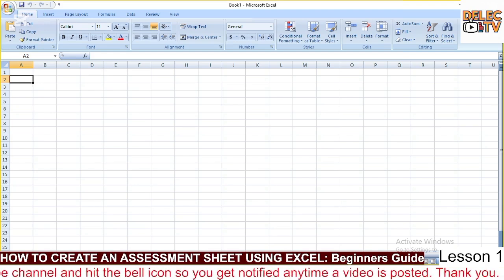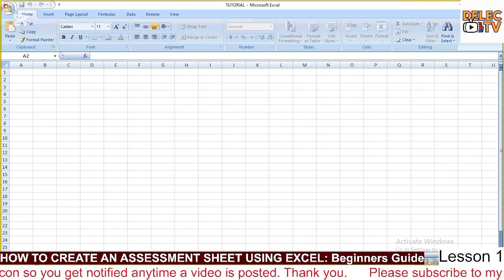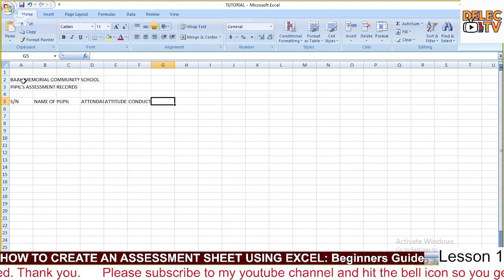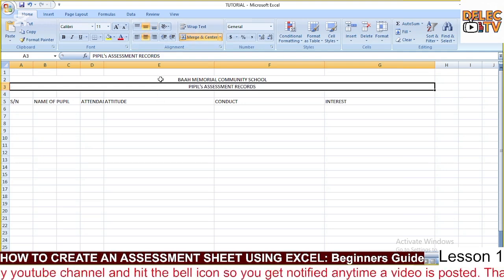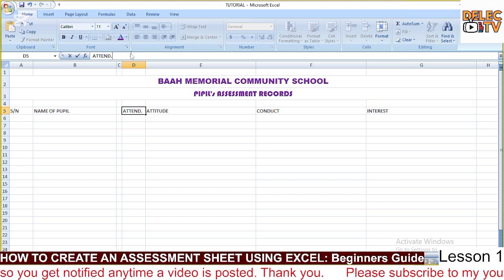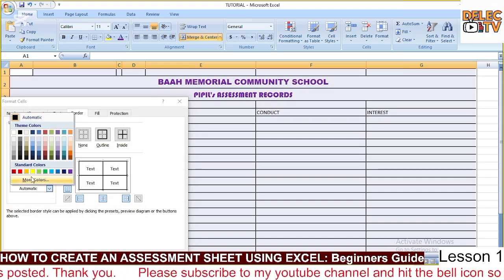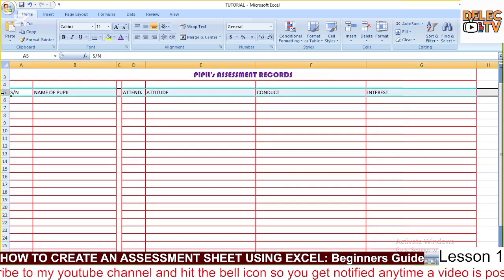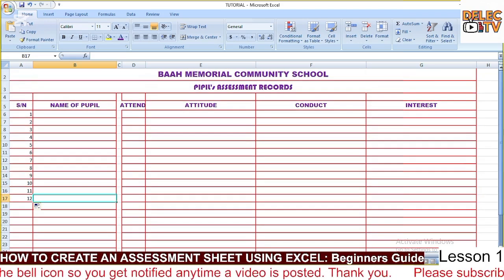How to create an excel assessment tool from scratch: Beginners Guide